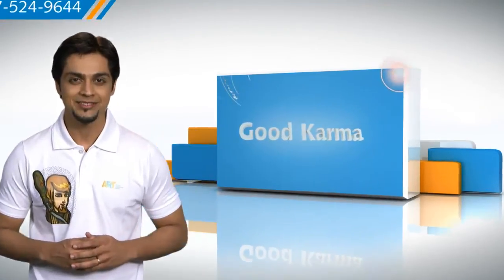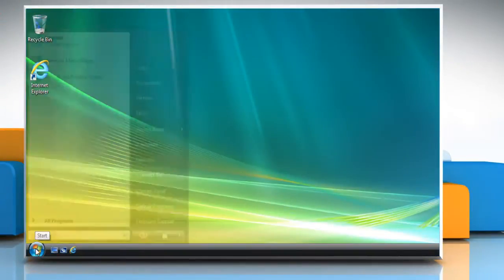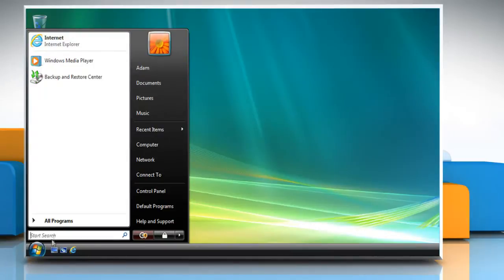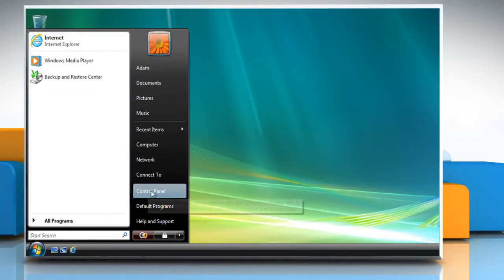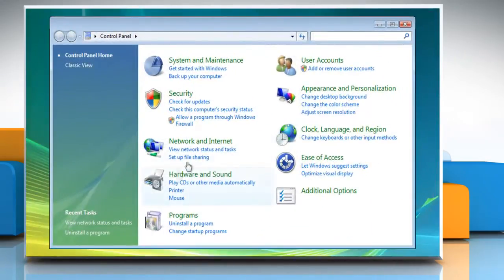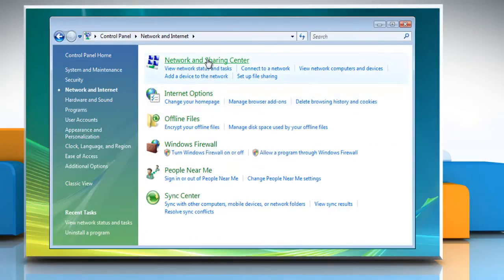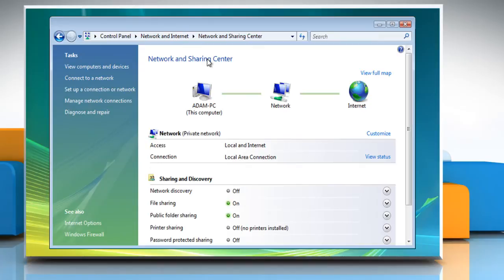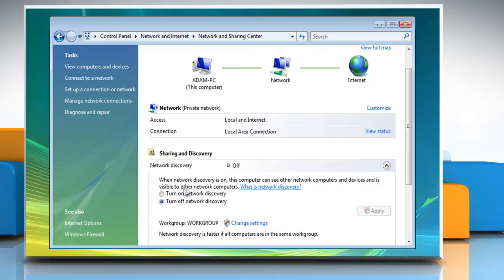Windows® Vista: How to turn on network discovery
Are you searching for the steps to turn on network discovery on a Windows® Vista-based PC.